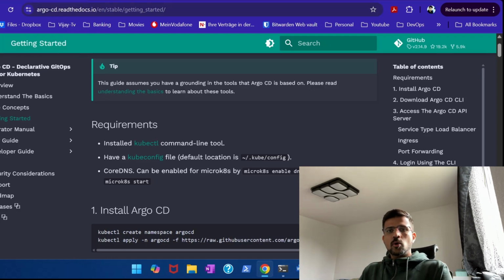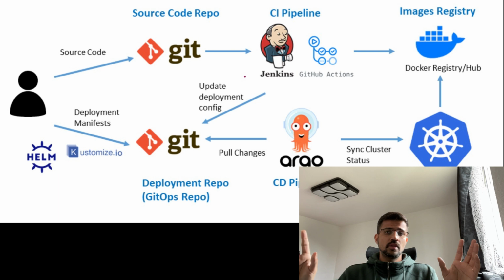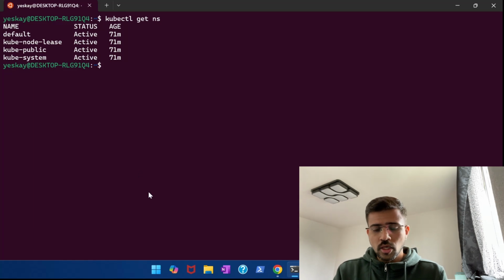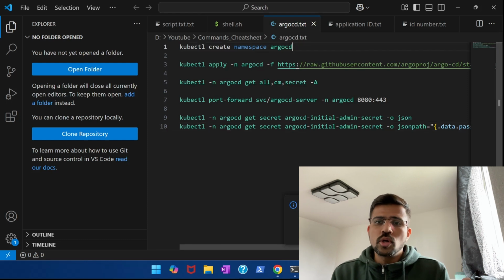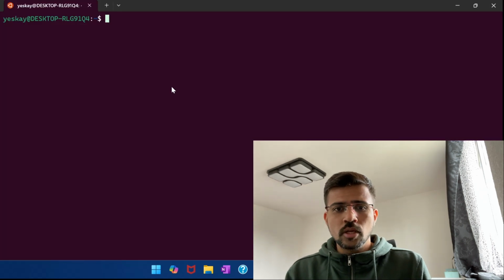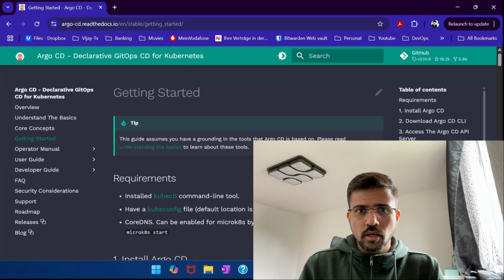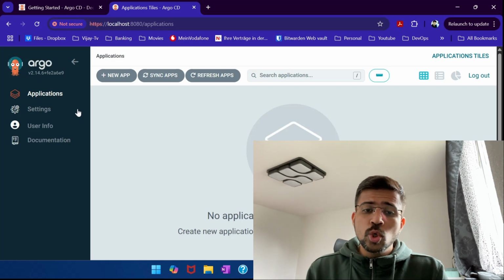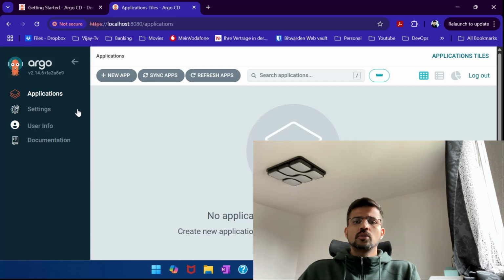GitOps with ArgoCD | EP - 01 | GitOps Series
Welcome to the very first episode of the GitOps with ArgoCD series!

In this episode, we’ll start by breaking down the GitOps principle — what it is, why it matters, and how it’s transforming the way we do continuous delivery in modern DevOps workflows.
You'll learn how Git becomes your single source of truth and how tools like ArgoCD make it possible to sync your infrastructure and application state seamlessly.

💻 What you'll learn in this video:
✅ What is GitOps and why it's powerful
✅ Key principles and benefits of GitOps
✅ Introduction to ArgoCD
✅ How to set up a local instance of ArgoCD for hands-on practice
✅ Preparing for EP - 02, where we’ll deploy a live app using ArgoCD

🎥 Next Up - EP 02: We’ll take things further by deploying a real application and watching GitOps in action using the ArgoCD dashboard!

👇 Drop a comment if you’re excited for the next episode or if you have any questions!